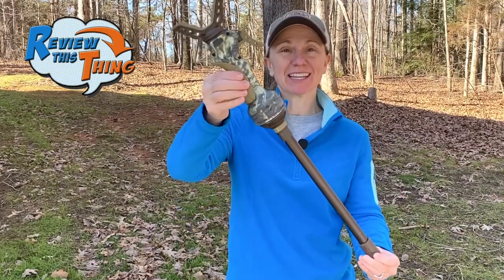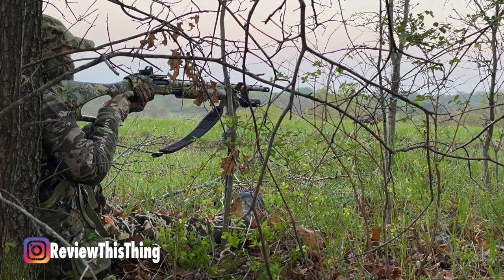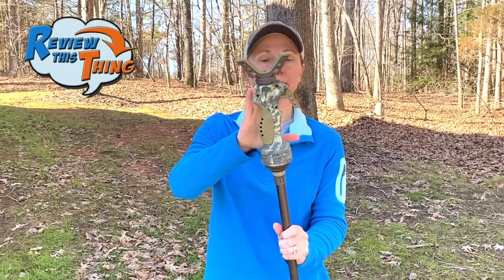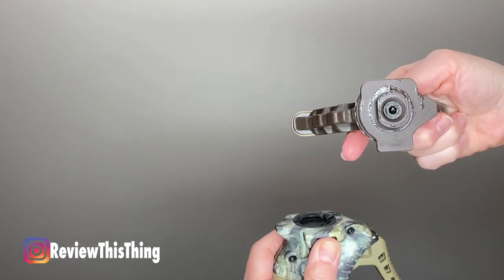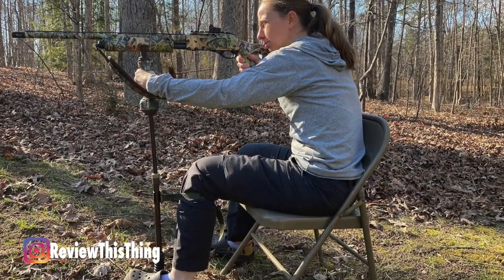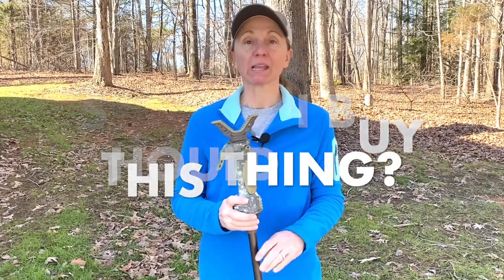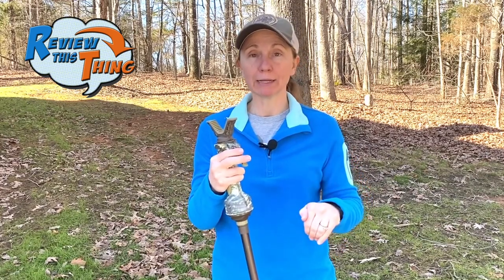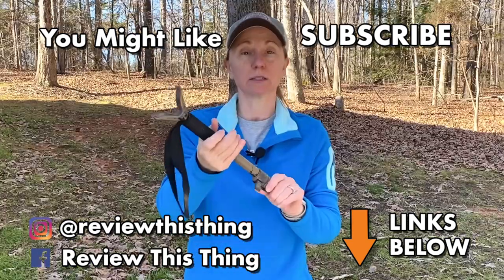Primos Trigger Stick (REVIEW) - Best Shooting Sticks for Hunting?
Are you looking for the best shooting sticks for hunting? Is the Primos Trigger Stick what you're looking for? Our REVIEW of the Primos Trigger Stick Gen 3 Short monopod should tell you everything you need to know before you buy!

How tall is the Primos Trigger Stick? How heavy is it? Will it be easy to carry? Will my shotgun fit this trigger stick? Does the trigger actually work? Does it do everything Primos says it should? How is the Primos Trigger Stick built? Will it hold up? What do other people say about the Gen 3 monopod? Is the Primos Trigger Stick the best shooting sticks for hunting? Should I buy this thing?

Start: 00:00
Fit: 0:44
As Advertised: 2:33
Construction & Durability: 3:47
Testimonials & Reviews: 4:42
Should you buy this thing?: 5:50

If I haven't answered all your questions about the Primos Trigger Stick, just ask in the comments below, and I'll be happy to try.

Primos Trigger Stick Short Monopod
Primos Trigger Stick Tall Monopod
Primos Monopod Trigger Stick Treestand Attachment

*All opinions are mine. I am not paid for any of these reviews.